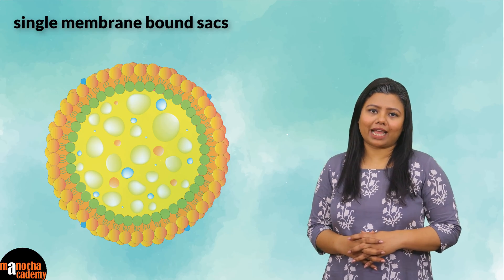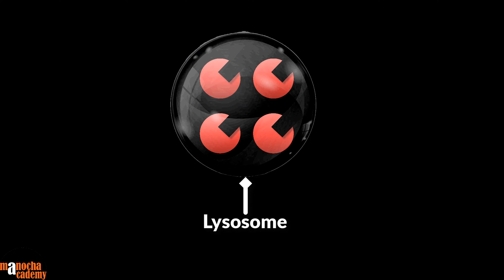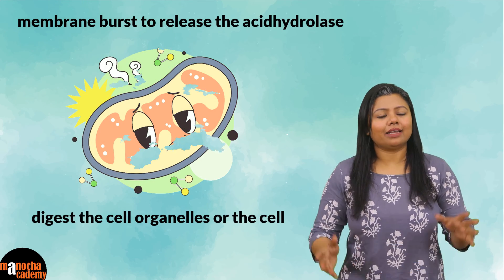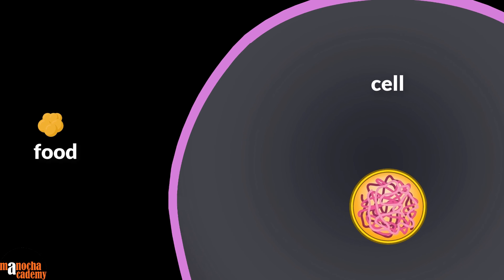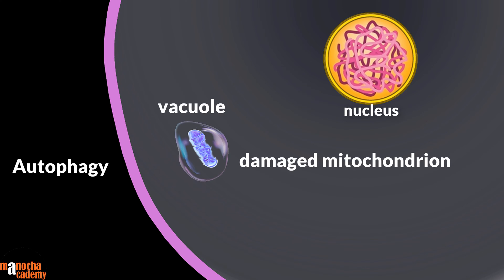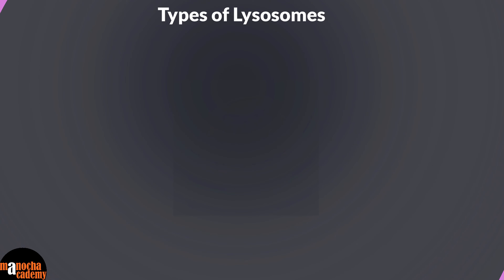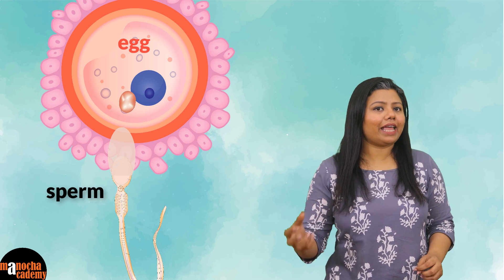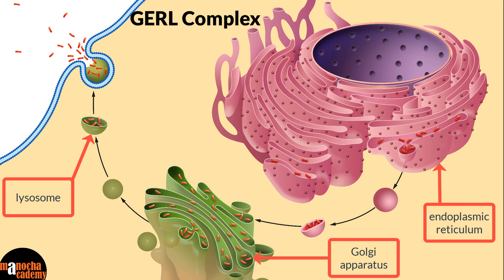Lysosomes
Lysosomes Class 11

Lysosomes are membrane-bound organelles found in the cells of most eukaryotic organisms. They are often referred to as the "garbage disposal" or "digestive organelles" of the cell because their primary function is to break down and recycle cellular waste materials, as well as to digest cellular components and foreign substances.

Here are some key features and functions of lysosomes:

1. Structure: Lysosomes are typically small, spherical organelles enclosed by a single lipid bilayer membrane. This membrane helps to contain the digestive enzymes within the lysosome and prevent them from damaging the rest of the cell.

2. Enzymes: Lysosomes contain a variety of hydrolytic enzymes, including proteases (enzymes that break down proteins), lipases (enzymes that break down lipids), and nucleases (enzymes that break down nucleic acids). These enzymes function optimally at an acidic pH, which is maintained within the lysosome.

3. Cellular Recycling: Lysosomes play a crucial role in the recycling of cellular components. They break down old or damaged organelles, cellular debris, and macromolecules, allowing the cell to reuse the resulting smaller molecules and building blocks.

4. Autophagy: Lysosomes are involved in a process called autophagy, which is the cell's way of self-cleaning and self-renewal. During autophagy, a cell engulfs and digests its own organelles or other materials that are no longer functioning correctly or are no longer needed.

5. Cellular Defense: Lysosomes are also involved in the defense against invading microorganisms. They can fuse with phagosomes, which are vesicles containing ingested pathogens or particles, to digest and eliminate these foreign substances.

6. Genetic Diseases: Mutations or defects in lysosomal enzymes or transport proteins can lead to lysosomal storage diseases. These are a group of rare genetic disorders in which substances that should be broken down and removed by lysosomes accumulate within the organelles, causing various health problems.

Lysosomes are vital cellular organelles responsible for breaking down and recycling cellular waste, maintaining cellular health, and defending against pathogens. They play a crucial role in maintaining the overall function and integrity of a cell.